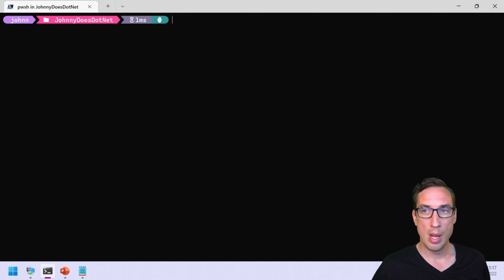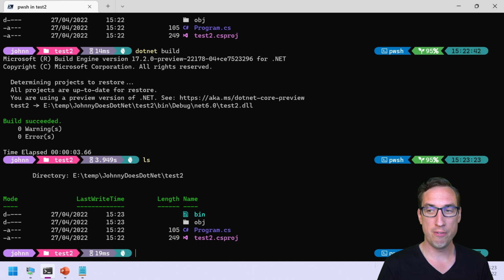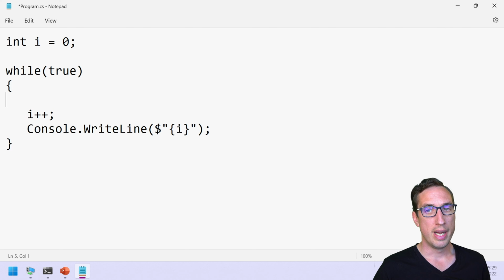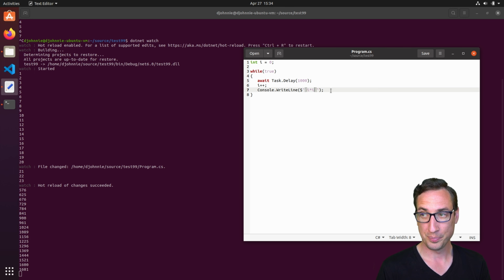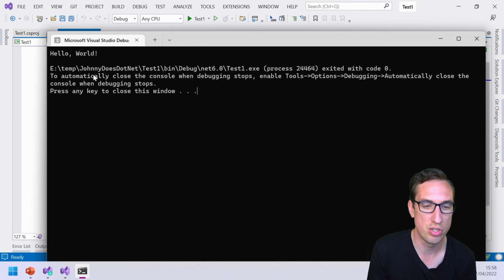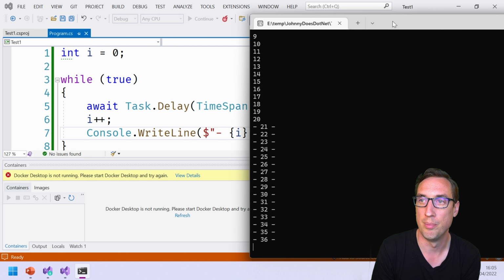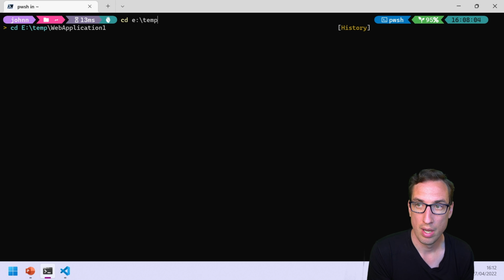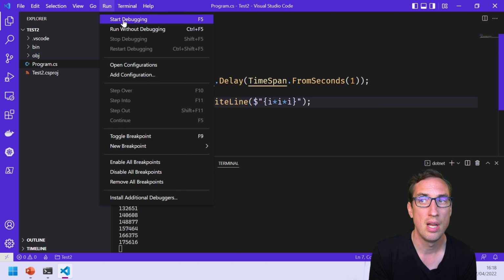s01e04 - .NET CLI, Visual Studio & Visual Studio Code (EN)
.NET CLI, Visual Studio & Visual Studio Code (EN)

The .NET Command Line Interface (CLI), Microsoft Visual Studio and Visual Studio Code